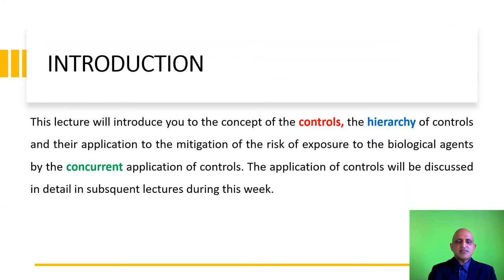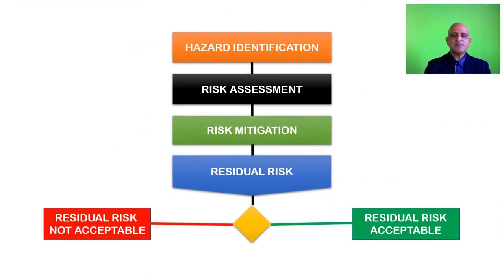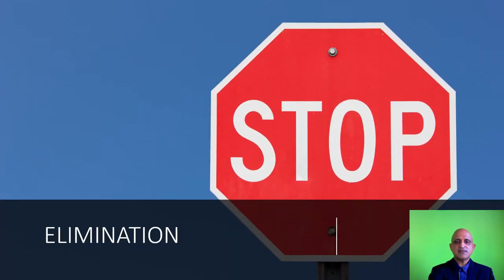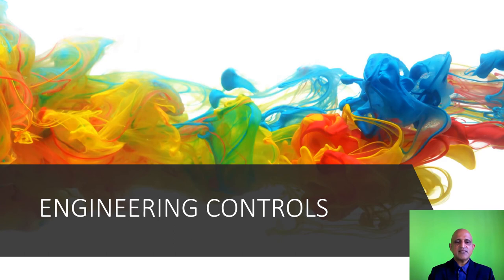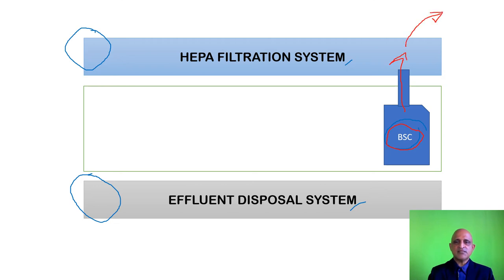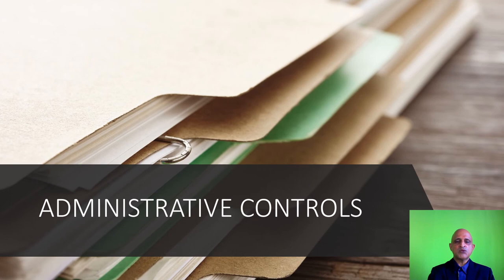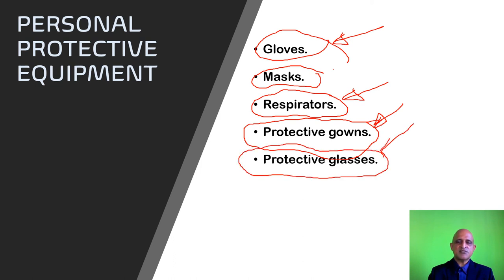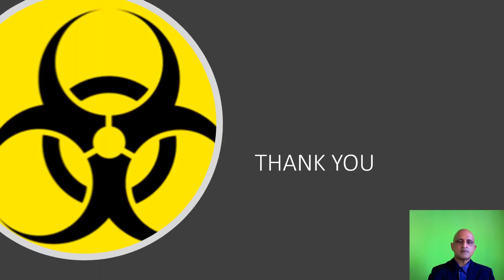BIORISK MITIGATION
This lecture is an introduction to biorisk mitigation via the application of the five controls which are elimination, substitution, engineering controls, administrative controls and personal protective equipment.